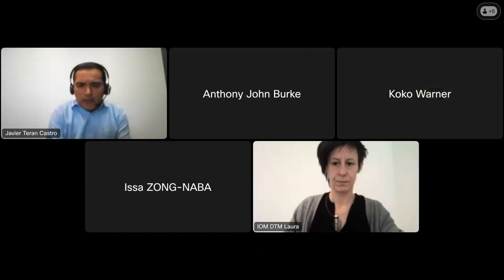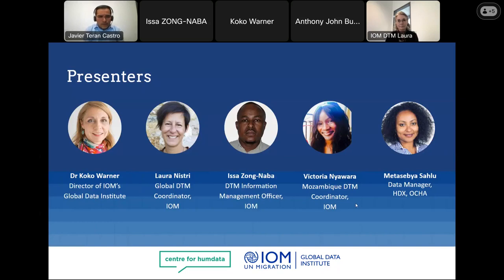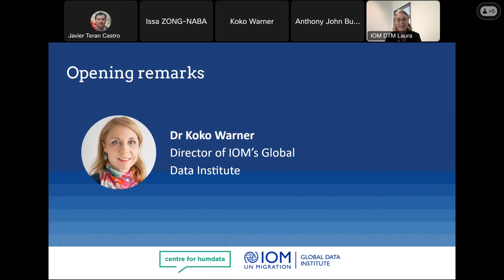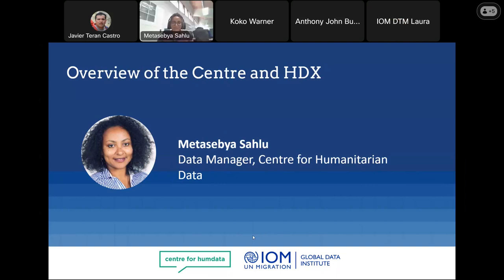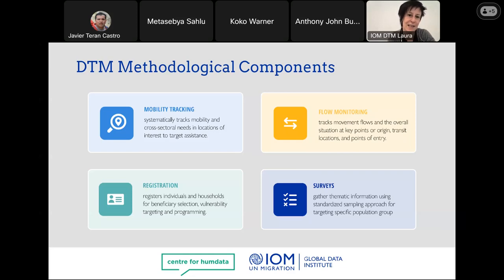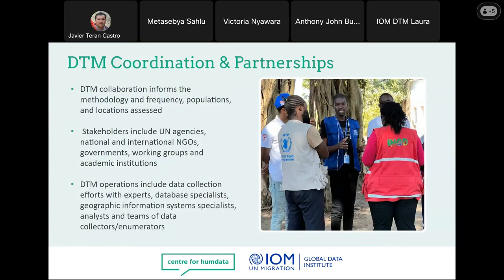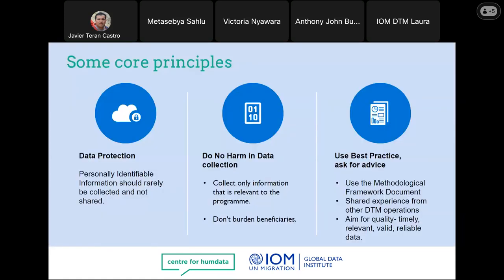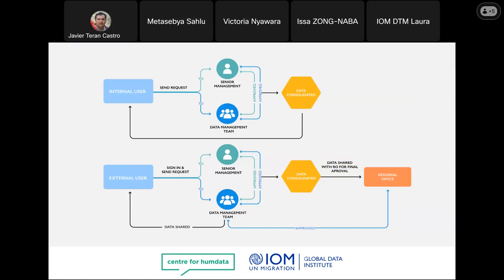HDX Dataset Deep Dive with the International Organization for Migration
This webinar showcased the work of the Displacement Tracking Matrix (DTM) unit of the International Organization for Migration (IOM). DTM gathers and disseminates critical information on mobile populations, including the vulnerabilities and needs of displaced people around the world. IOM provides DTM data as a common resource to all actors in humanitarian response contexts and engaged in supporting populations on the move. The DTM team explained how the data enables decision-makers and responders to provide people on the move with context-specific assistance.

IOM shares some 200 datasets on HDX related to displacement in over 60 countries and territories. In 2023, the IOM page on HDX had close to 29,000 visitors and had data downloaded more than 55,000 times.

The webinar included an opportunity for participants to ask questions.